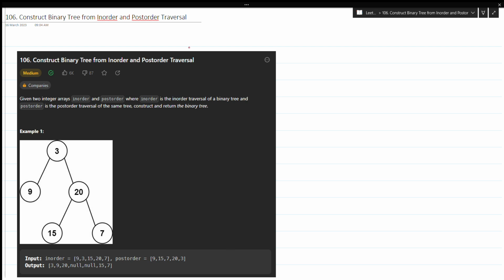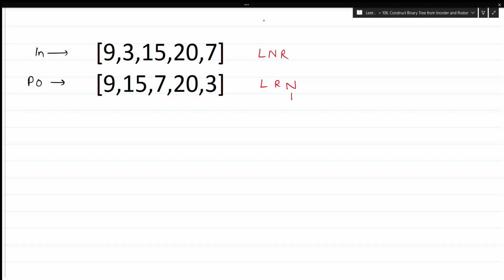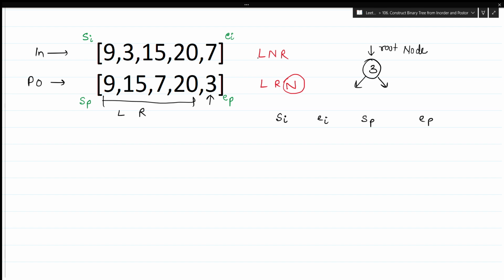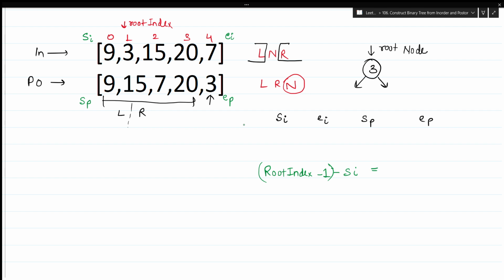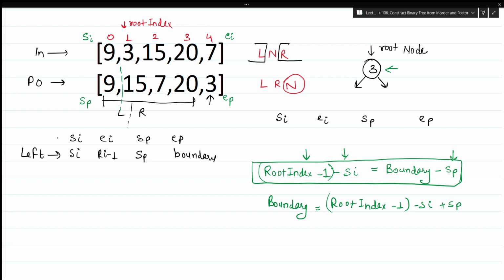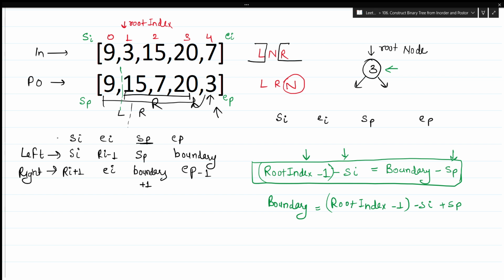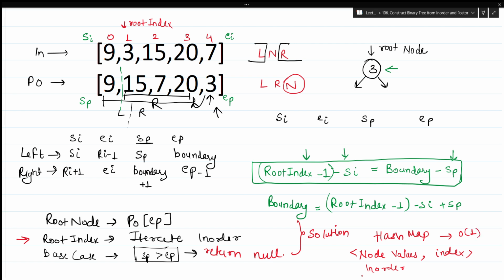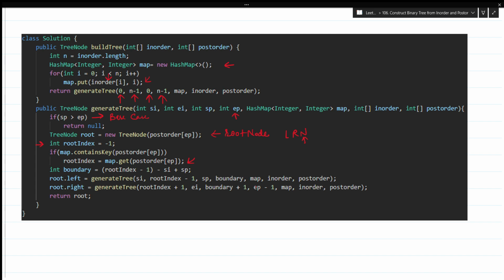106 Construct Binary Tree from Inorder and Postor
106  Construct Binary Tree from Inorder and Postor
understannd how to approach these problems